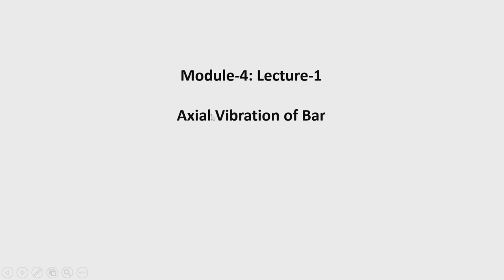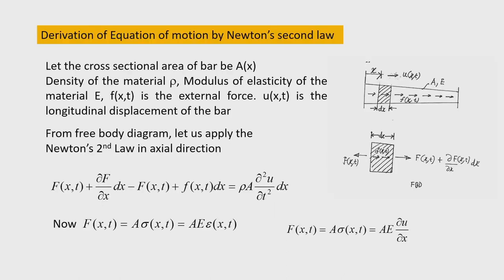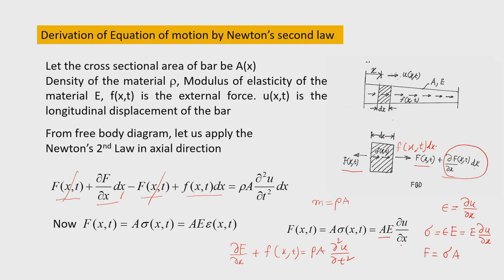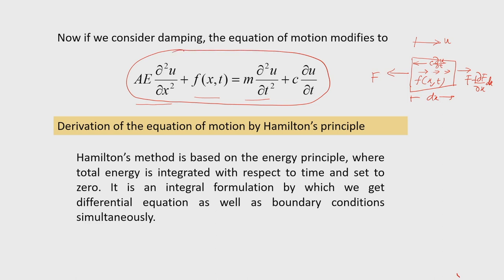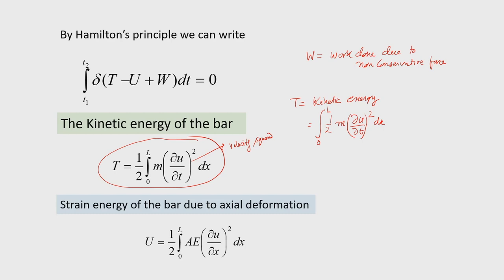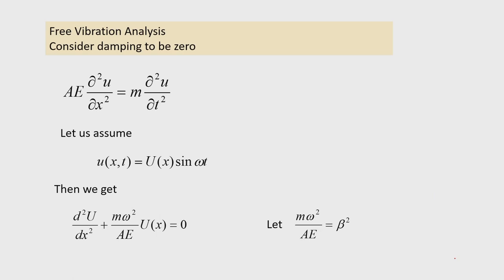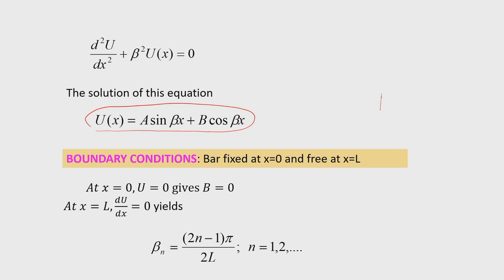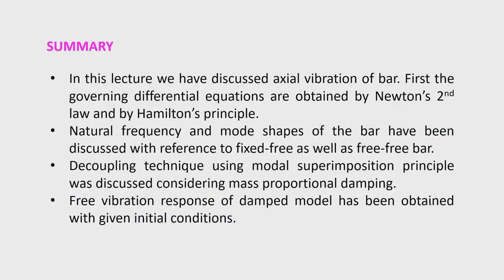Lec 13: Axial Vibration of Bar